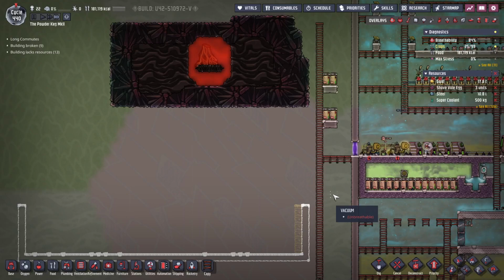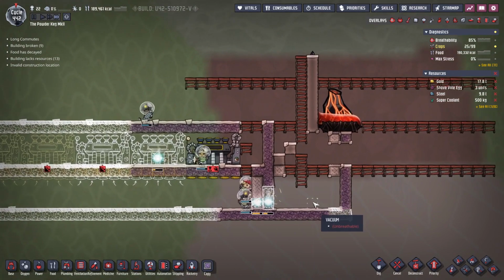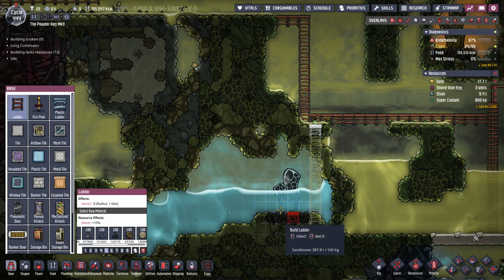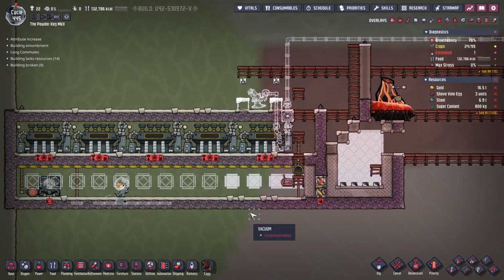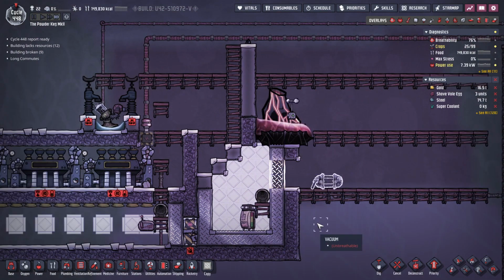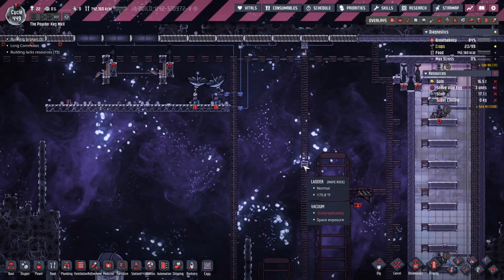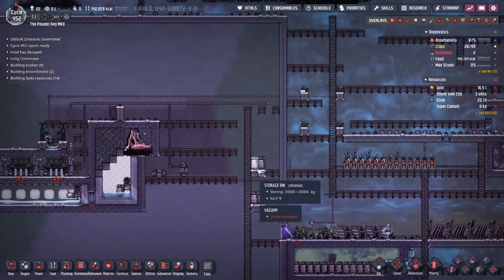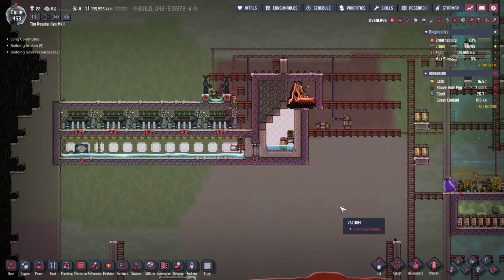Oxygen Not Included Volcania 34